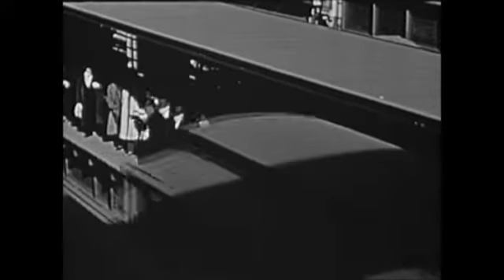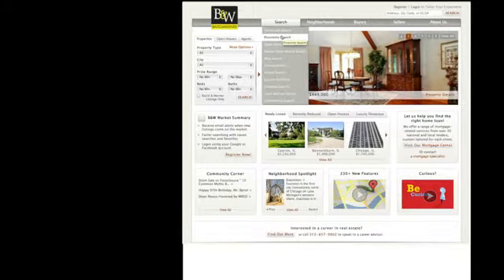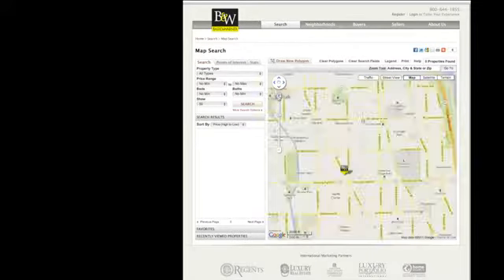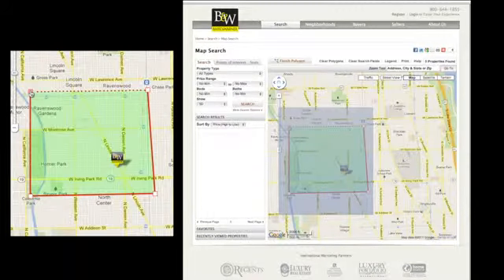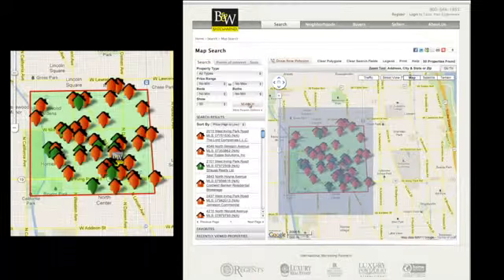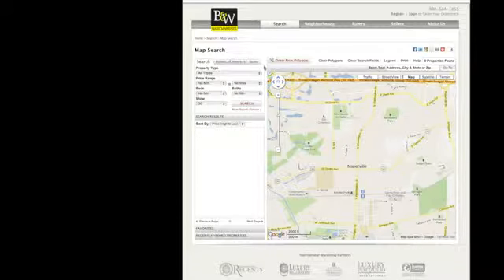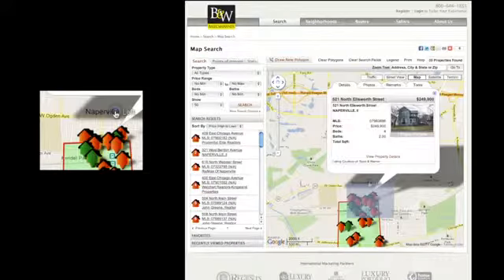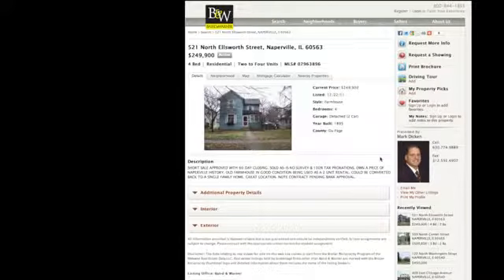How to Use Baird & Warner's Map Search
BairdWarner.com allows you to search for homes based on the areas you want to live in.